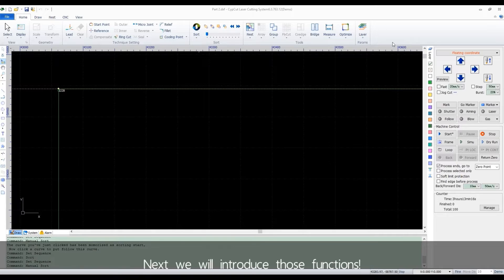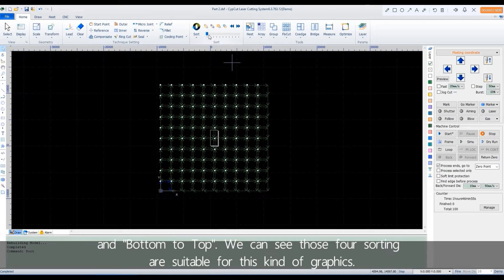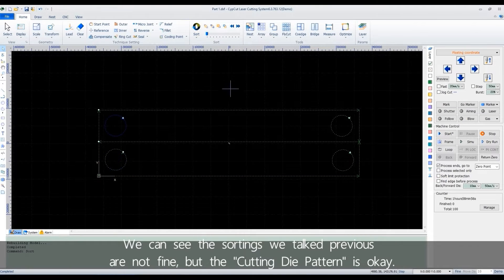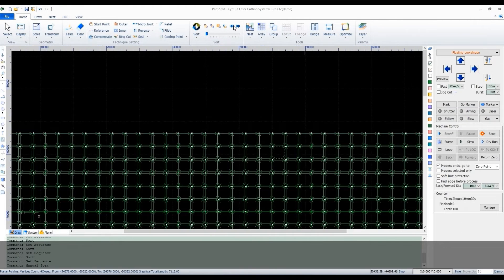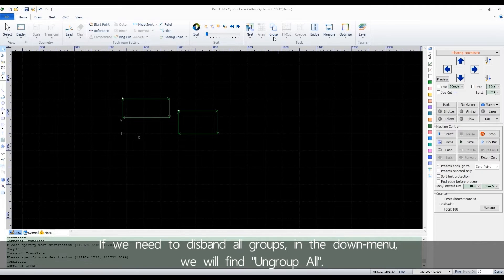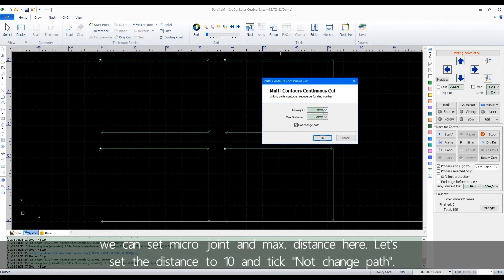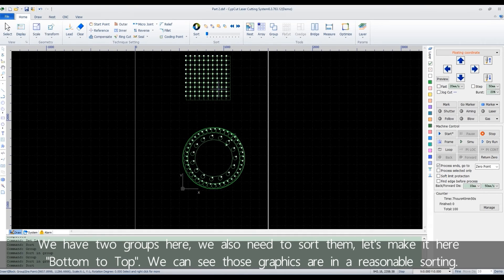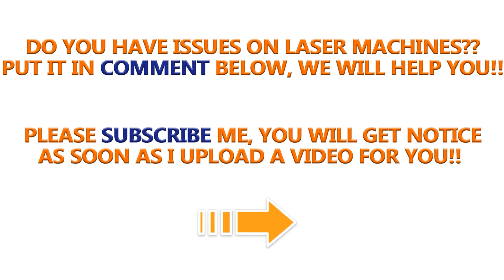CypCut Software Tutorial English | Cypcut Laser Cutting | Complete 4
The 4th CypCut Software Tutorial English is on "Sort" and "Tools".

We wil try to offer free services to you.

We will share some experience and skills in the cypcut software tutorial english. The cypcut tutorial will be in series in English, complete version to show the basic functions of cypcut laser cutting software.  Please note that the tutorial videos are only the operation instructions for the main program of CypCut. Ltd. directly.
FSCUT2000S medium power laser cutting system is a full-solution open-loop control system specially designed for sheet metal fabricaton industry, with features of easy to install and adjust, excellent performance and fully integrated solutions, it is the upgrade version from FSCUT2000C. CypCut laser cutting control software is designed for plane sheet machining that supports editing cutting technique, nesting parts and controlling machining process. Main functions include graphics processing, parameter setting, cutting process customization, parts nesting, tool path planning and simulation, and cutting process control.

Advantages of fiber laser cutting machine over CO2 laser cutting machine:

1) Excellent beam quality: smaller focused spot, finer cutting lines, higher work efficiency and better processing quality;

2) Extremely high cutting speed: 2 times that of the same power CO2 laser cutting machine;

3) Extremely high stability: It adopts the world&apos;s top imported fiber laser with stable performance.

4) Extremely high electro-optical conversion efficiency, energy saving and environmental protection;

5) Very low cost of use: the power consumption of the whole machine is lower than that of co2, which saves production costs

6) Very low maintenance cost: no laser working gas; optical fiber transmission, no need for reflective lenses; can save a lot of maintenance costs;

7) Convenient product operation and maintenance: optical fiber transmission, no need to adjust the optical path;

8) Super flexible light guide effect: small size, compact structure, easy to flexible processing requirements. The fiber laser cutting machine adopts the unique design of German technology and special inner cavity to ensure the stable operation of the system and the constant and lasting power. The cutting gap is uniform, and it is convenient to adjust the light and maintain. The enclosed light path guides light to ensure the cleanliness and service life of the lens.

The fiber laser cutting machine has high cutting precision, and is suitable for cutting precision parts and fine cutting of various craft characters and paintings. The cutting speed is fast, which is more than 100 times that of wire cutting. The area of ​​heat-affected area is small, the performance is stable, continuous production is guaranteed, it is not easy to be deformed, the cutting seam is smooth and beautiful, and there is no need for subsequent processing. Compared with the CNC punching machine, the fiber laser cutting machine can complete the processing of various complex structures. As long as any image can be drawn on the computer, the machine can complete the processing. There is no need to open the mold, just make the drawing on the computer, and the product can be released immediately. It can quickly develop new products and save costs. The complex process requirements are difficult to achieve with CNC punches, and fiber laser cutting machines can do it.